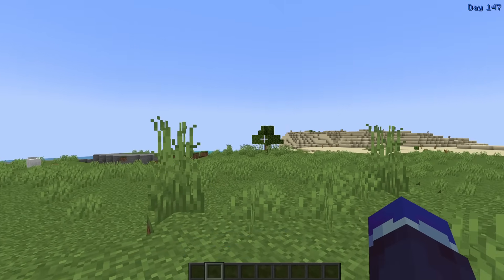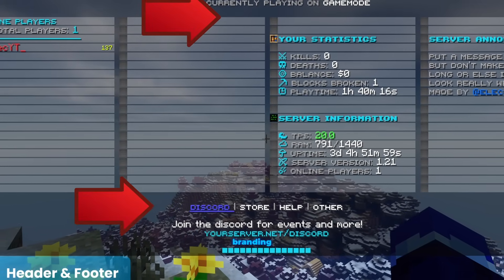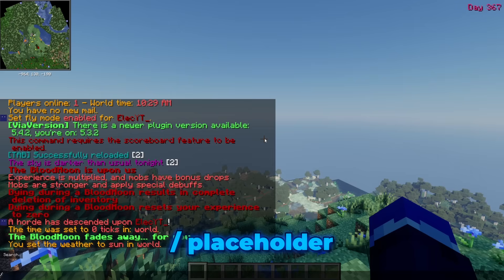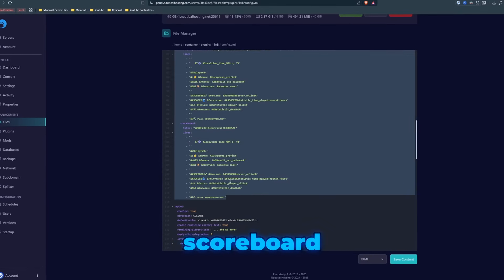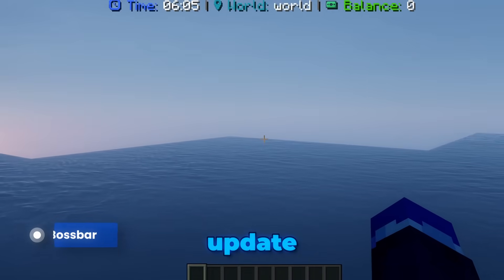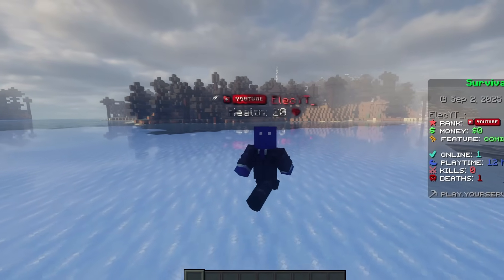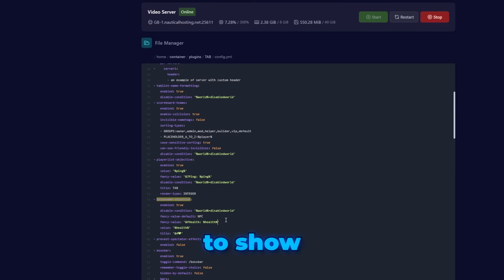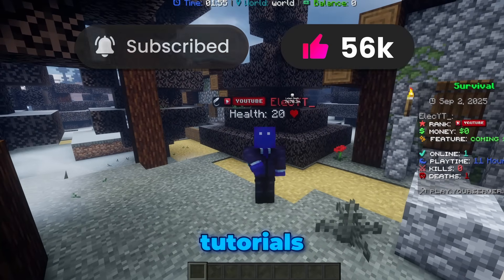4 TAB Plugin Features That Will Transform Your Server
Transform your Minecraft server with the TAB plugin! This complete tutorial reveals the 4 most powerful TAB plugin features that will make your server stand out.

🎯 What You’ll Learn:

Custom player list formatting and design
Server header and footer customization
Belowname objectives and statistics
Advanced bossbar configurations

👥 Support:

@eleciscool on Discord.
Feel free to use the comments, too! Please ensure you have watched the entire video before requesting support.

⌚Chapters:
0:00 Intro
0:12 🔌 Installing Plugins
0:37 1) Header & Footer/Layout
1:34 2) Scoreboards
2:18 💸 Sponsorship Segment
2:41 3) Bossbar
3:19 4) Belowname-objective
4:17 🚀 My Mission
4:28 👋 Outro

The 4 BEST TAB Plugin Features To UPGRADE Your Server [Configs Included]